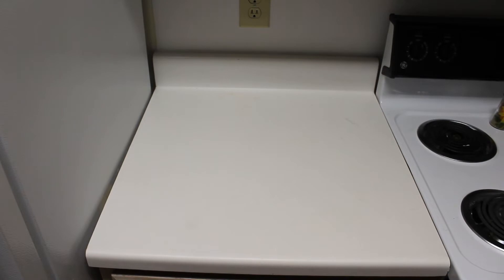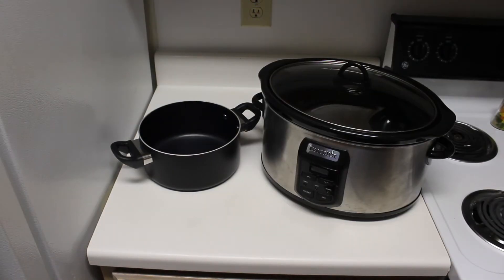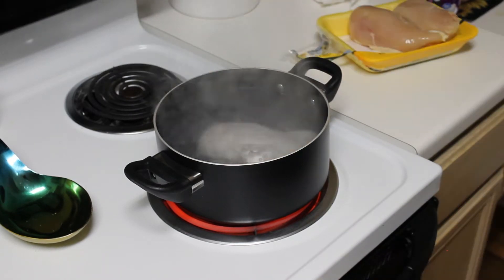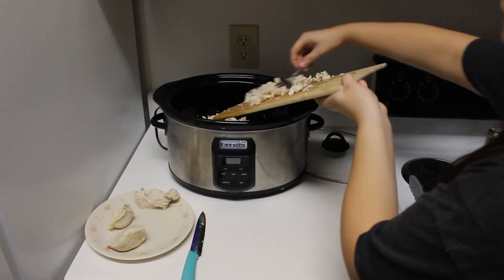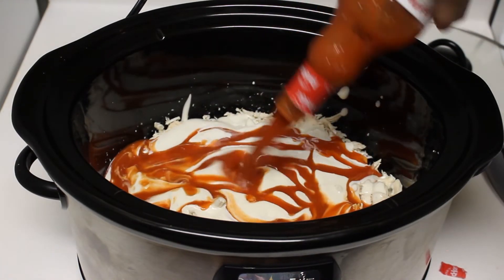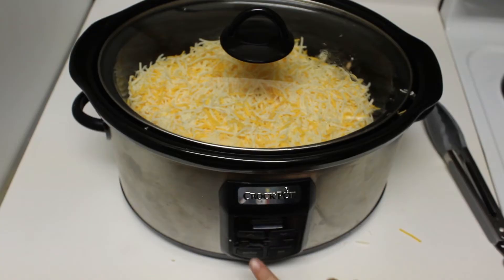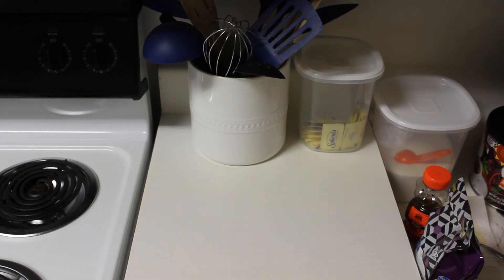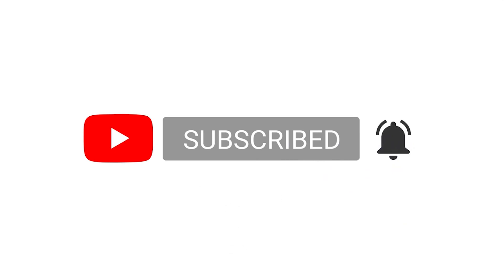EASY Buffalo Chicken Dip